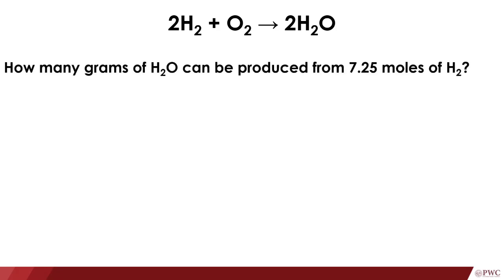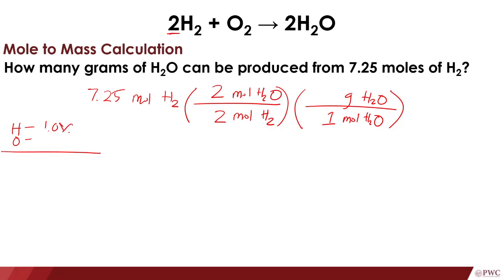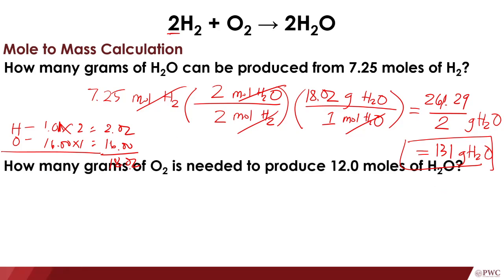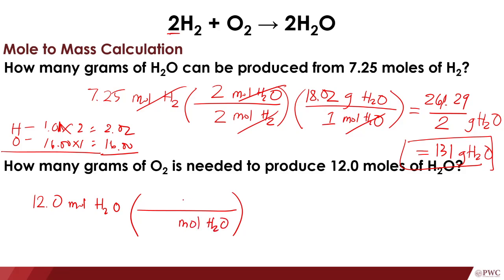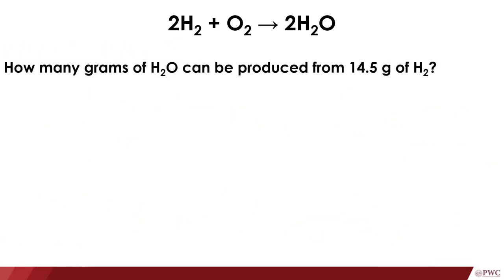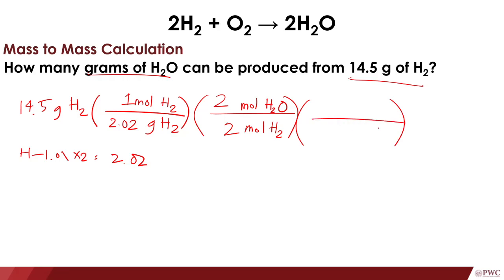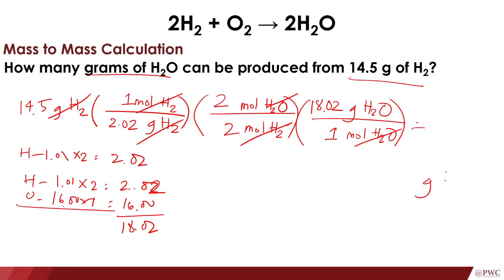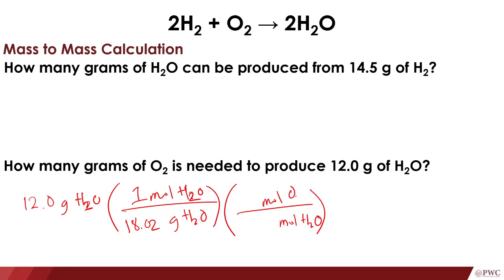Sample Problems on Stoichiometry Part 2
Mole to Mass, Mass to Mass Calculation